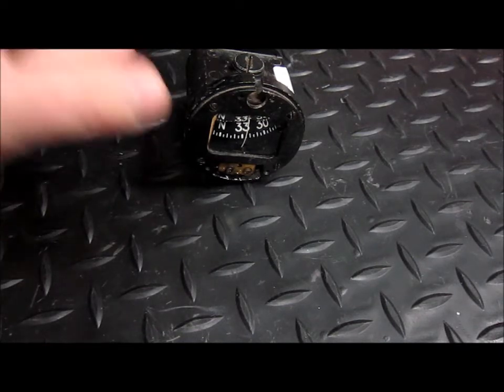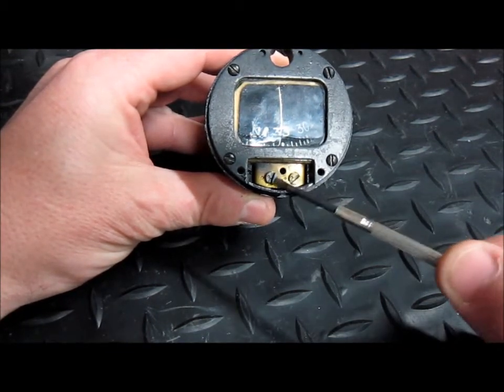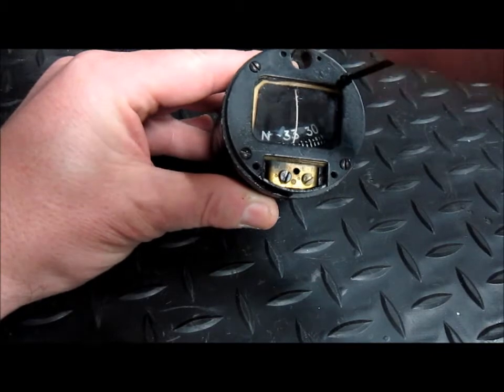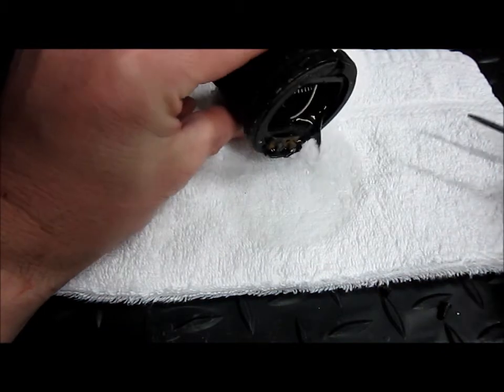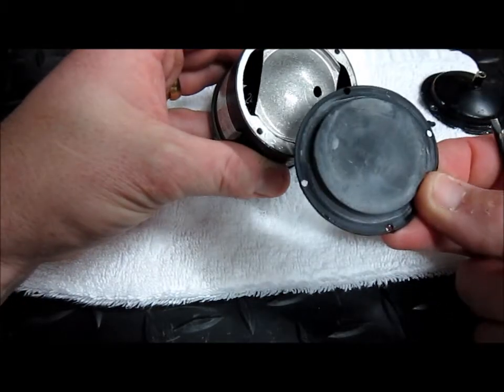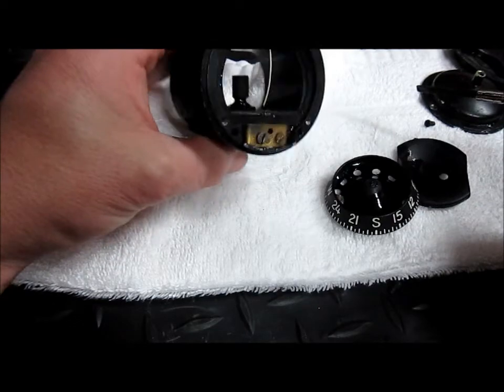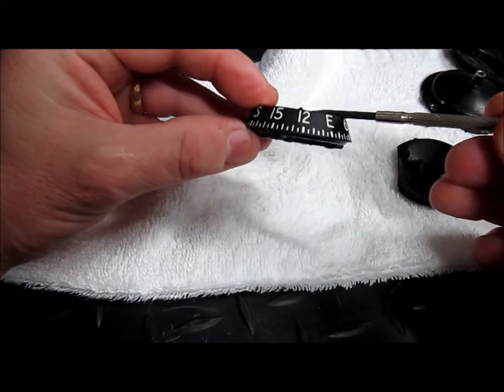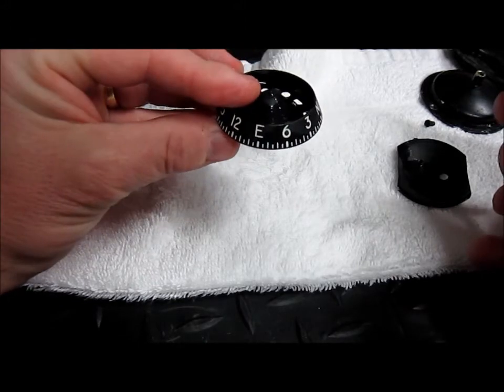How a Magnetic Compass works.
The dismantle of a magnetic compass from a light aircraft.